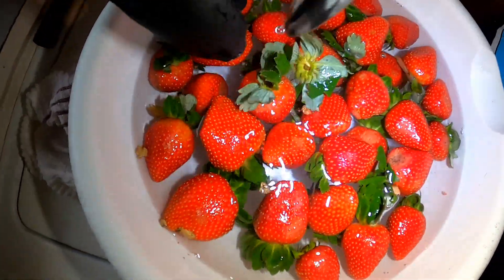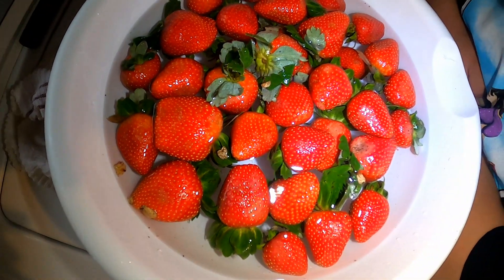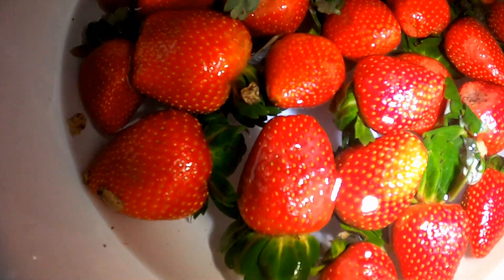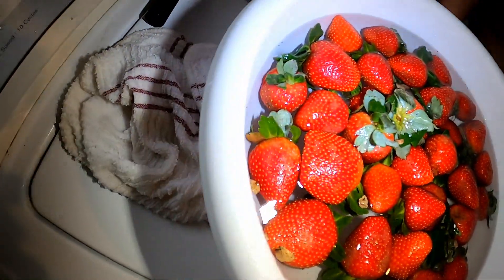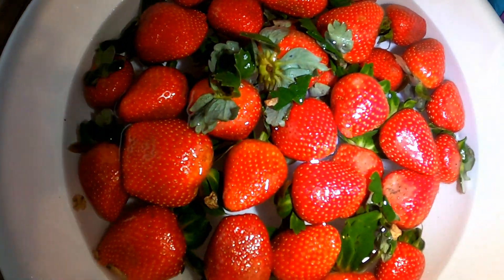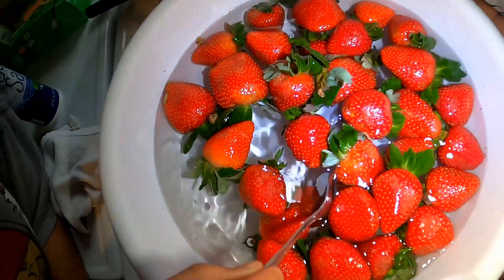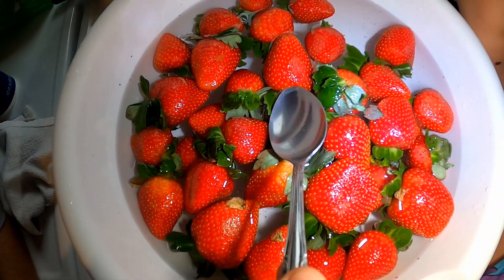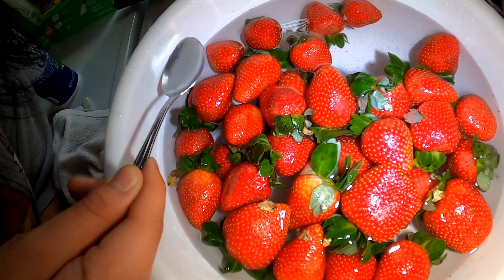Are There Really Bugs in Strawberries?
So I've seen and heard that if you submerge strawberries in salt water that little white worms or parasites will be forced out. Lets find out if it's true. Or...maybe my strawberry source just has better products.